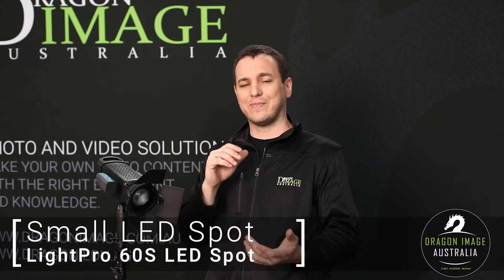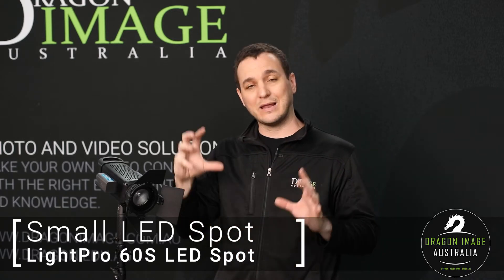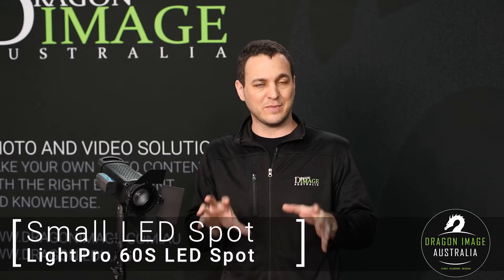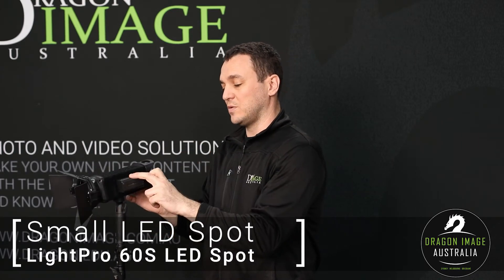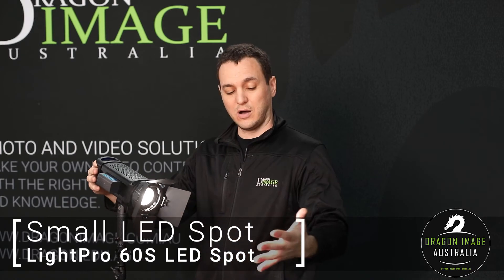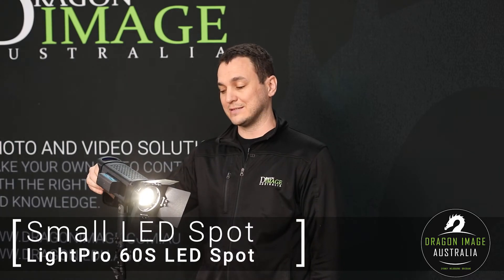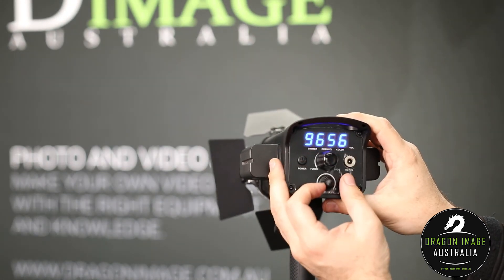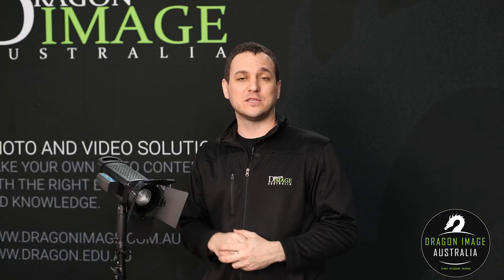Lightpro 60W Spot LED light with remote control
The LightPro 60s is a smaller high output LED. It is designed to give a controlled light with a high 60w LED delivering a lot of power considering its size. The Light has a focus adjustment from 20-80 degrees as well as barndoors to cut back the light. it is powered by either an AC power adaptor or two Sony NP style batteries.